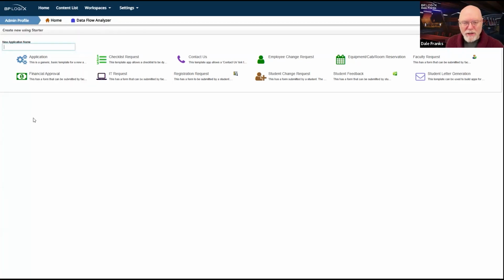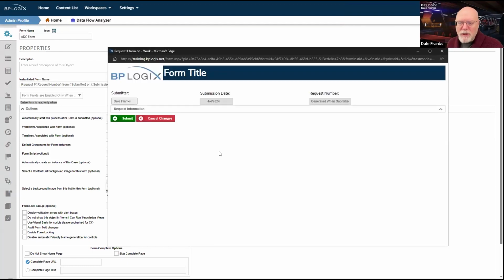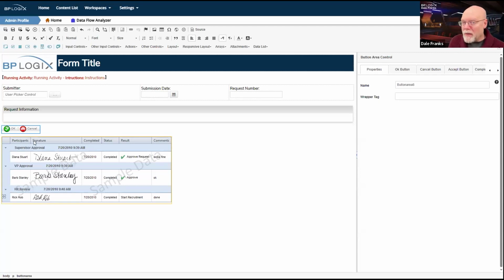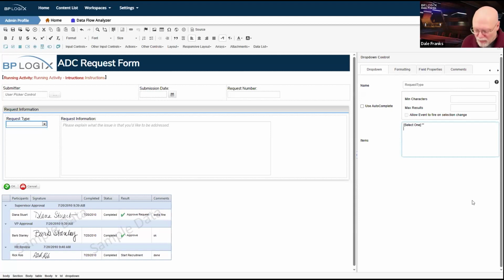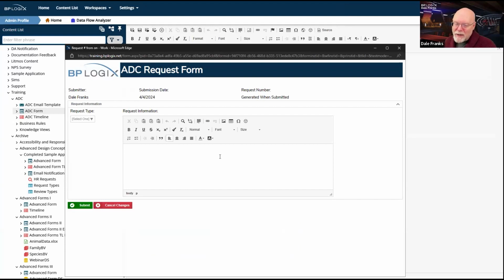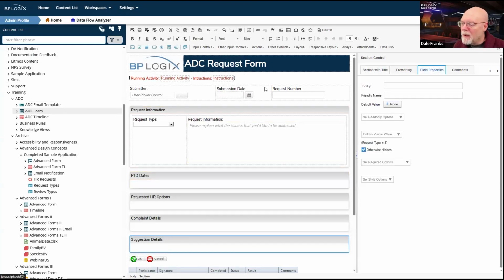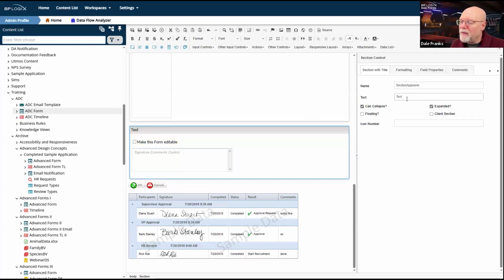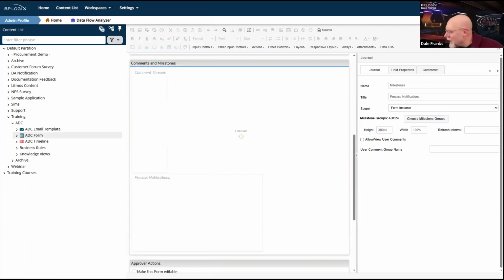Training Webinar — Advanced Design Concepts, Part 1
In this first episode of a multi-part series, Dale builds a new application from scratch, which will handle multiple request types using the same Form and Process Timeline. Topics covered:
00:00 — Intro
02:48 — Creating a new application via Template
11:33 — Initial Form Properties
21:44 — Basic Form design elements
39:39 — Adding Form Controls
1:12:09 — Sections and Visibility for multiple request types
1:31:10 — Journals and Signature Comments
1:50:42 — Creating a simple Form milestone
1:56:09 — Outro